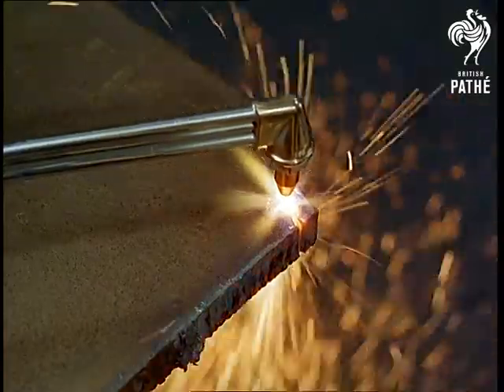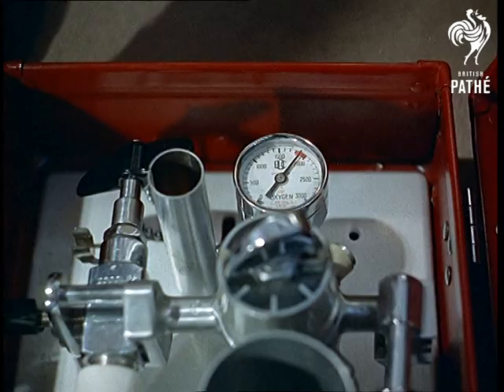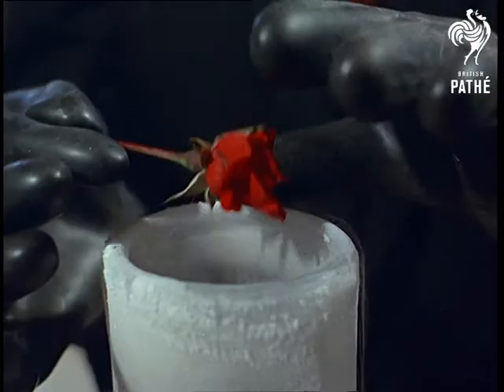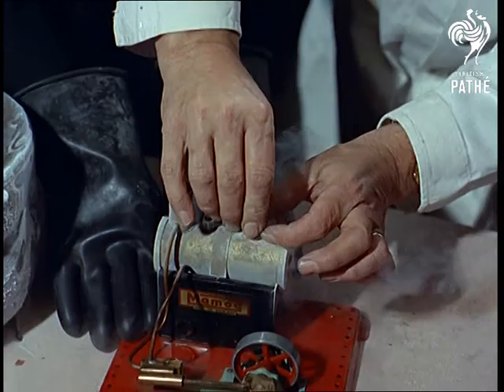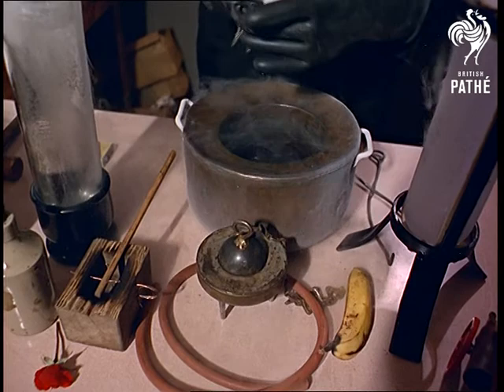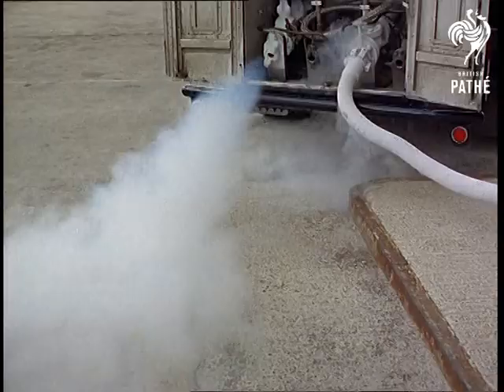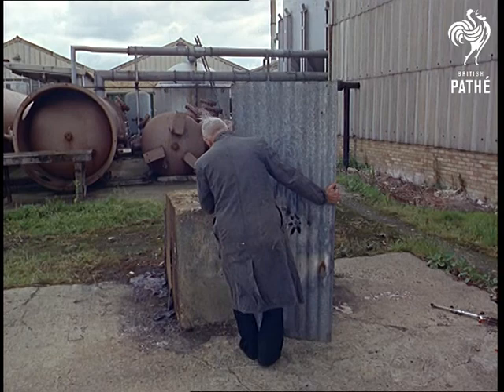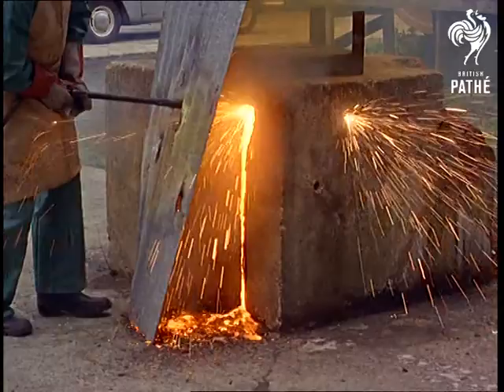The Power Of Oxygen (1966)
Crawley, West Sussex.

Several demonstrations / experiments involving oxygen are seen at the laboratories of Britain's biggest oxygen producer (unnamed).

A man wearing goggles uses an oxyacetylene cutter to slice through a slab of metal; sparks fly out.  Various shots show a demonstration of a portable oxygen resuscitator; a woman lies on the ground beside a plug socket and plug with a broken wire.  A man puts the oxygen mask from the resuscitator over the woman's mouth and nose and she comes round.

Other demonstrations show bubbling beakers of oxygen and nitrogen; the nitrogen puts out a flame from a match.  Mercury is frozen into a solid block in liquid oxygen; the petals of a rose bud are petrified by the liquid, shattering when touched by a scientist's glove.  A model steam engine is driven (on the spot) by liquid oxygen; a miniature cannon is fired after being filled with liquid oxygen.  An egg and a banana are 'cooked' in a vat of boiling oxygen; they are taken out and hit with a hammer, causing them to shatter.

Various shots outside show a man standing at a tanker truck, taking off a pipe that is pumping oxygen gas into it.  Another man checks some oxygen cylinders then several shots show him using an oxyacetylene burner to cut through a corrugated metal sheet and through a block of concrete behind it; lots of sparks fly out the other side of the block.
 FILM ID:375.02